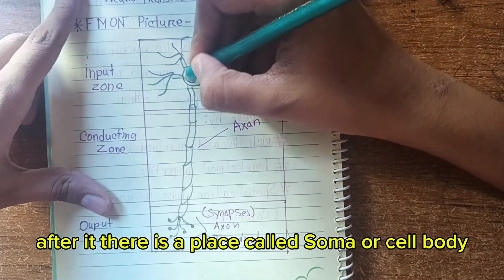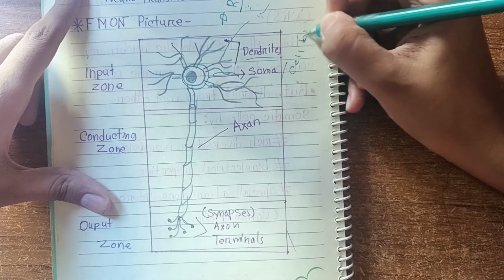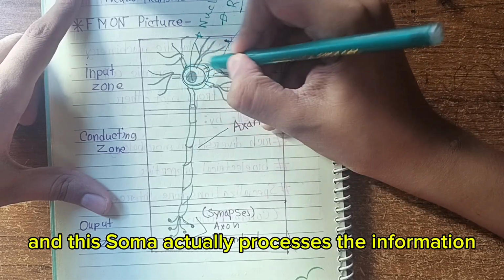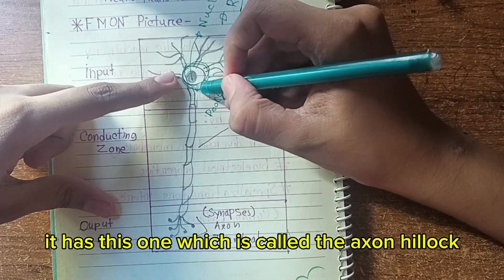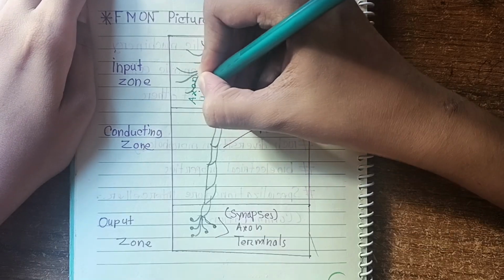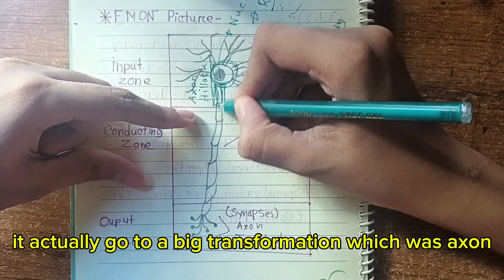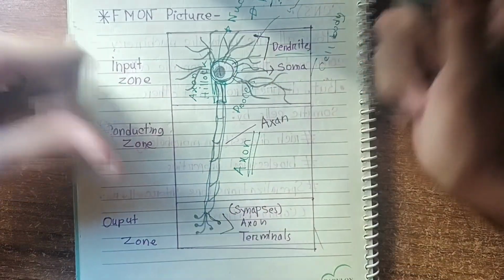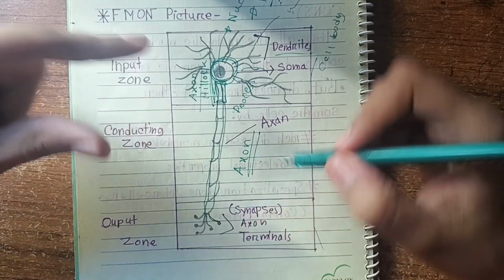3 - Minute Neuroscience : The Neuron // Parts Of The Neuron // Brain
3 - Minute Neuroscience : The Neuron // Parts Of The Neuron // Brain

In this video, I discuss the neuron, briefly touching on all of the parts of a neuron including the dendrites, soma, axon hillock, axon, and axon terminals or synaptic boutons. I describe how a signal travels from the dendrites of a neuron, down the axon, and to the axon terminals to communicate with another neuron through the release of neurotransmitter.

The Bengali Version Is On

   / mehzabin_mowshi  ​